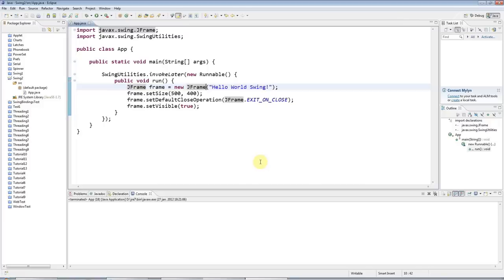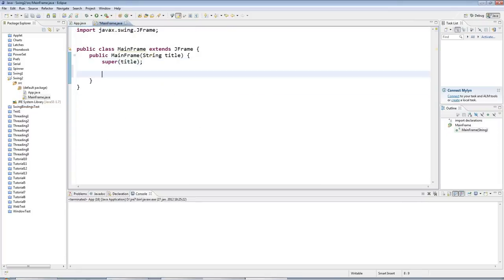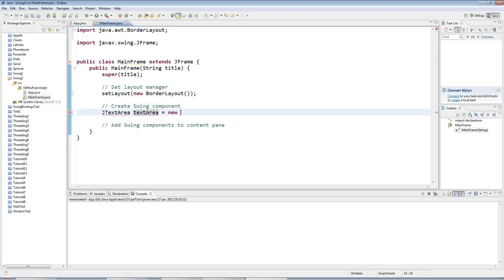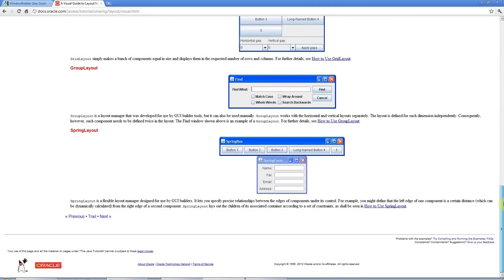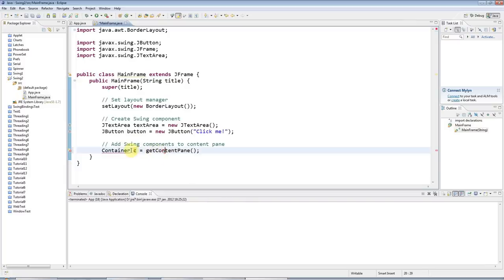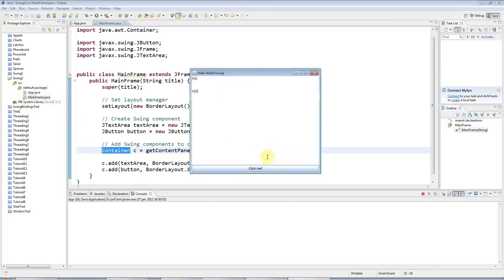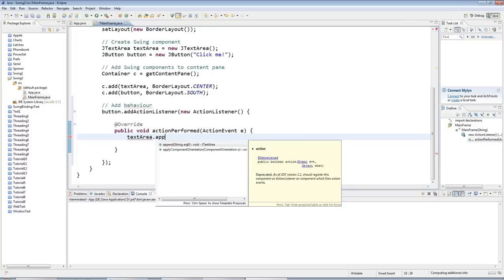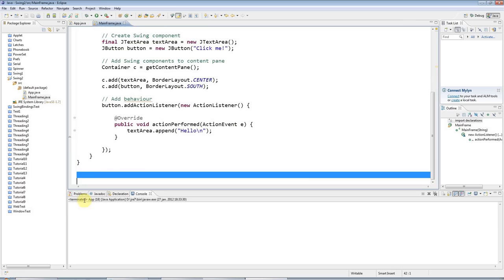Advanced Java: Swing (GUI) Programming Part 2 -- Adding Components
A tutorial on adding components to your Swing application from caveofprogramming.com. This tutorial covers buttons, text areas and BorderLayout. I also show you some useful web pages, including the free WindowBuilderPro from Google and the Swing Visual Guide pages. In the next tutorial I'll show you how to use the highly flexible (if somewhat notorious) GridBagLayout.